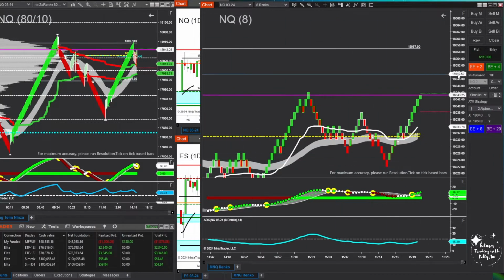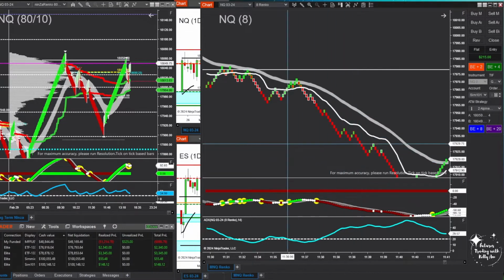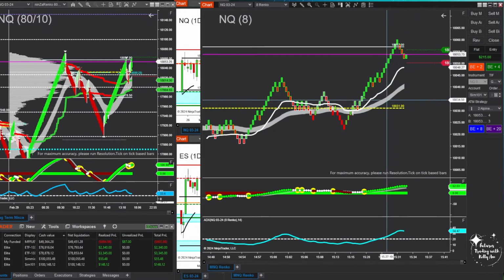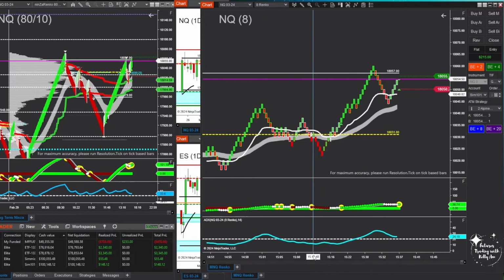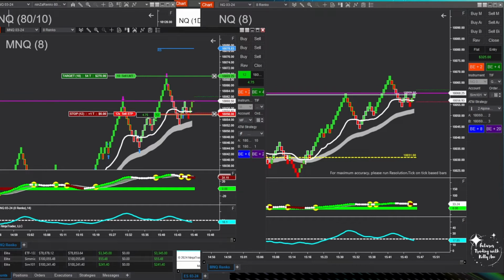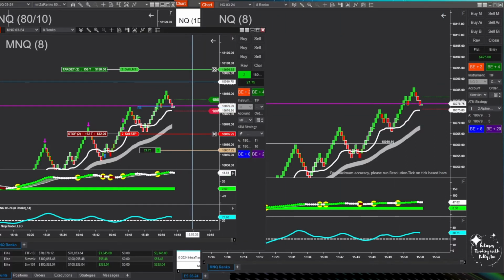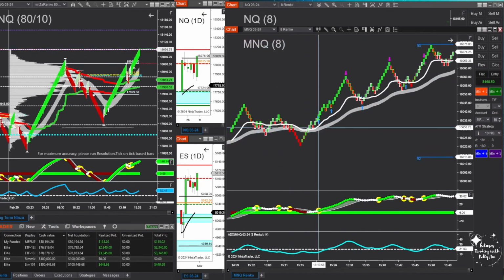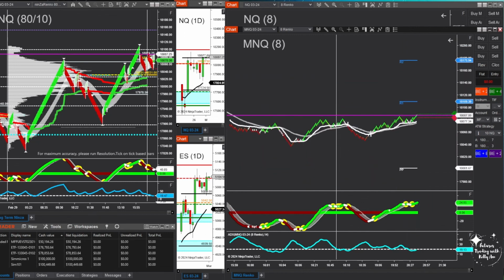Learn How to Trade Futures with Renko Charts. Free Chart Templates and Indicators.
For the current PROP SCAM WARNINGS & RANKINGS, as well as my strategy information and access to all of the free indicators and resources I share,  please visit me on the web at

TickTick Trader -
50K Direct Account
Code: Code: JS3ERVSG
25K Account Code: R427NLLB

TRADINGVIEW CHART TEMPLATES

If you want a cheaper option for a Volume Profile Indicator for Ninjatrader, NinzaCo has a reasonable one for about $300.00.  They usually have good sales check the website.

Note - I do not sell any signal service.  I do not trade for anyone!  Please don't be scammed by any imposters!!

I use this to chart, and I have the pro plan.  You need a data plan to use the free or paid version, but it is pretty cheap.  I paid about $60 for 2 years of CME data I believe.

Trade at your own risk. All content and data provided is for general information purposes only and should never be considered investment and or trading "advice". You and only you are liable for any damages or loss you may suffer by choosing to engage in Futures and or any other financial market trading.

Trading offers large potential rewards but also comes with large potential risk. You can lose some or all of your investment or potentially more. Given the high risk, you should never trade with money you can’t afford to lose.

No representation is being made that any account will or is likely to achieve profits or losses similar to those discussed on this or any social media channel.